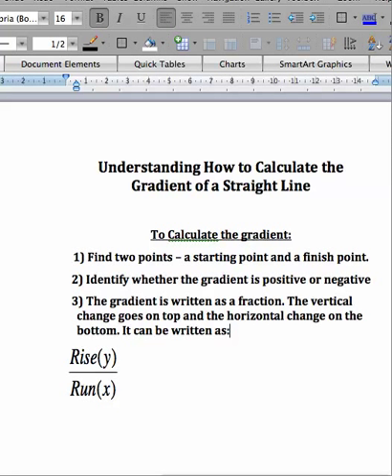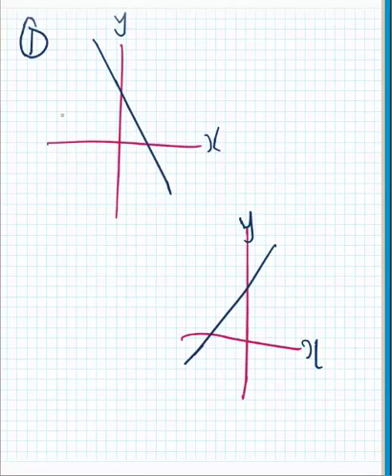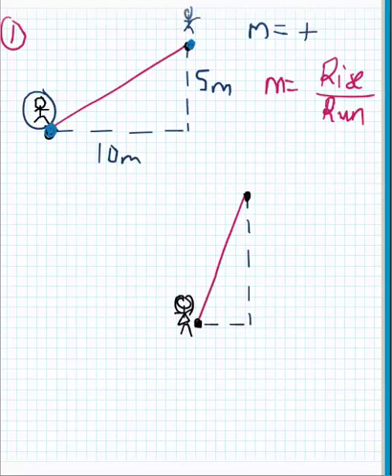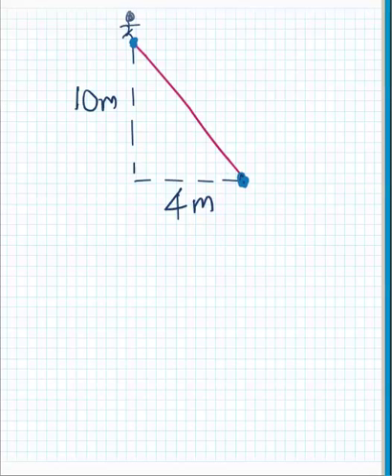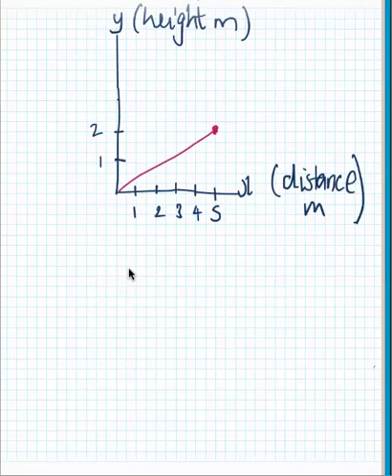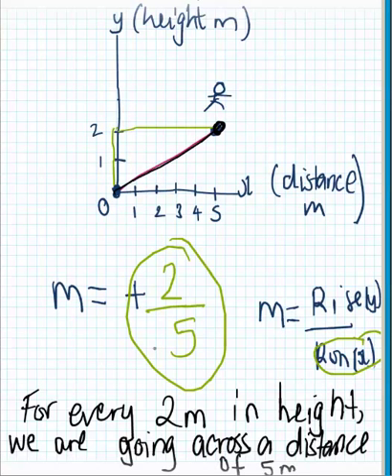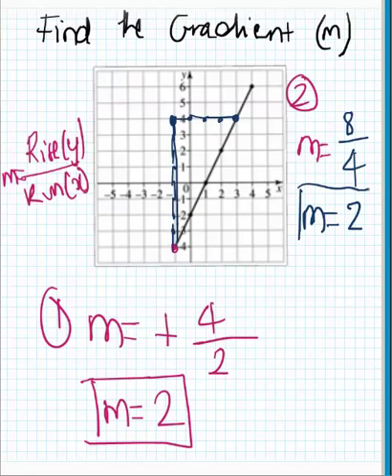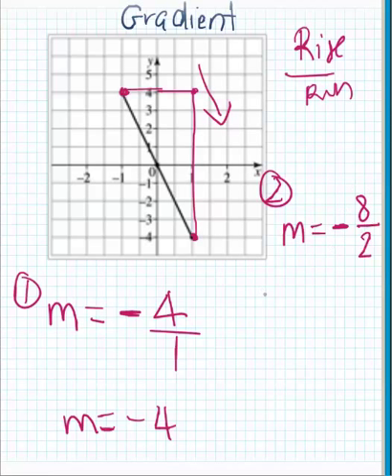How to calculate the gradient step by step